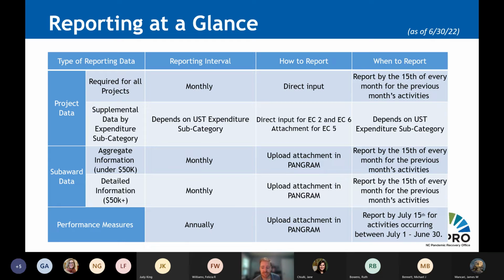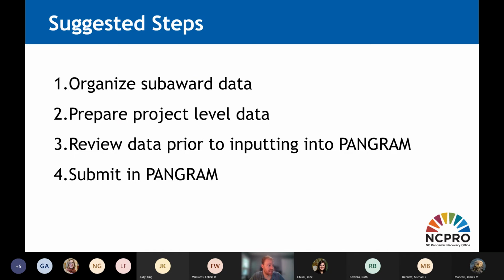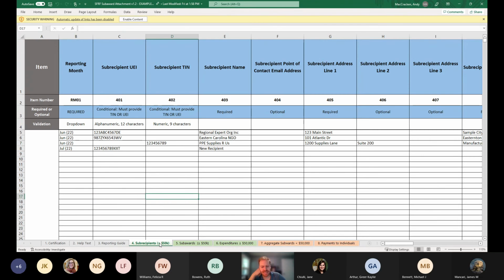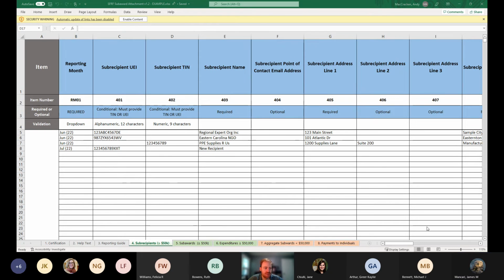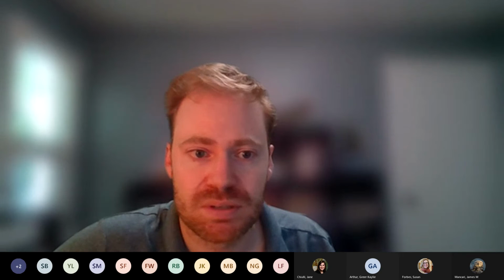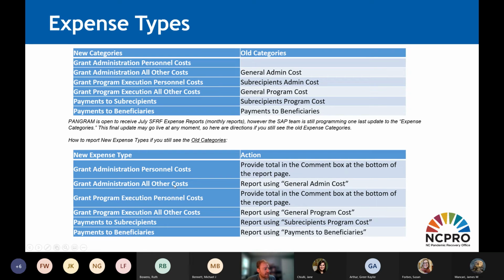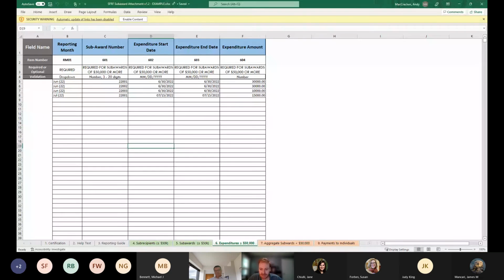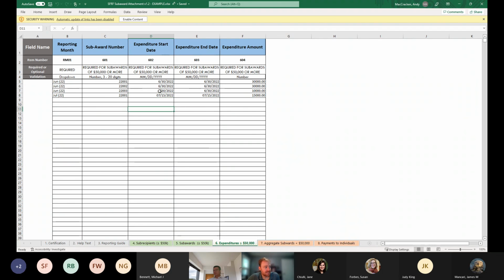SFRF Reporting Office Hours (3)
This video is a recording of the virtual office hours held on July 11, 2022 to answer questions regarding SFRF reporting.